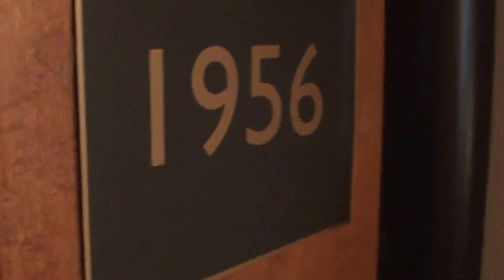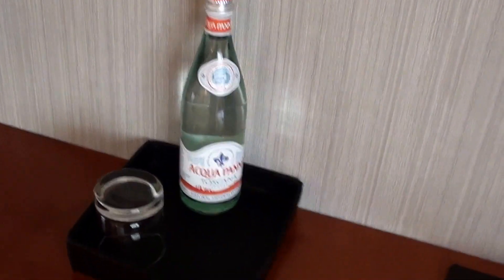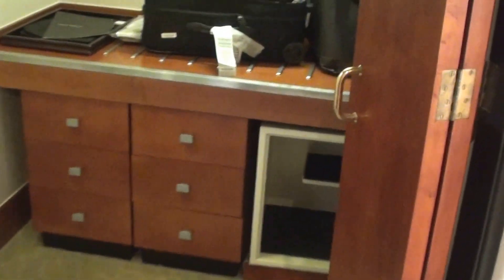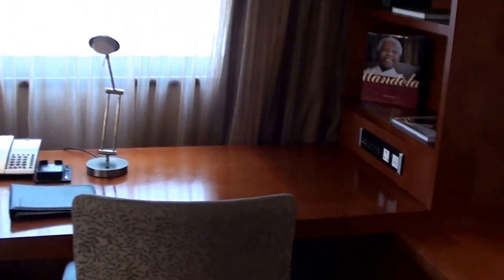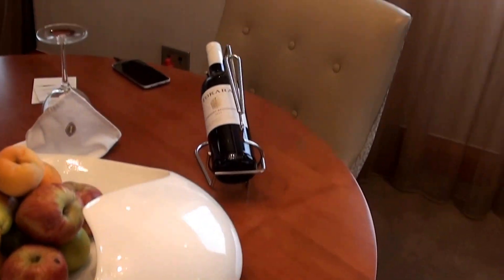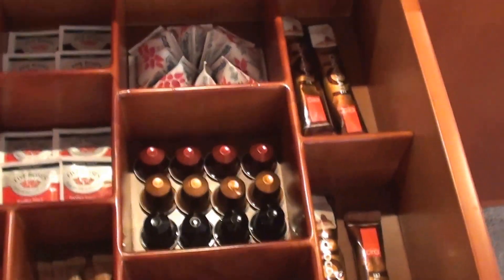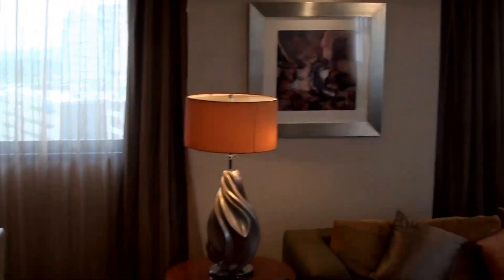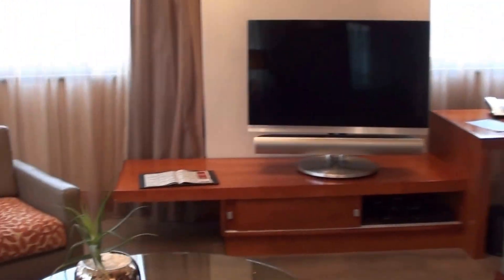InterContinental Johannesburg Sandton Towers, South Africa - Review of a Club Suite 1956